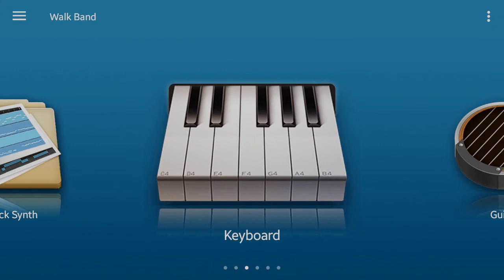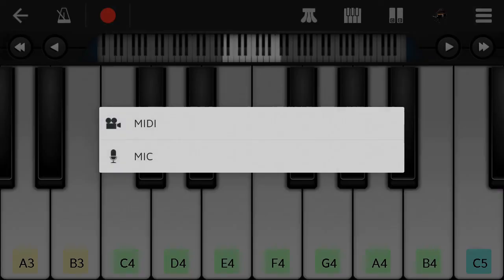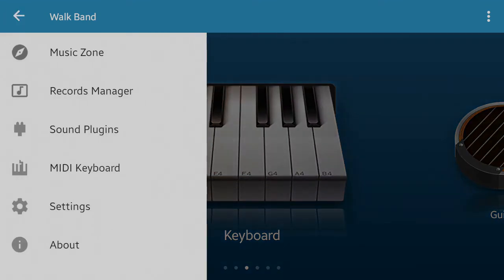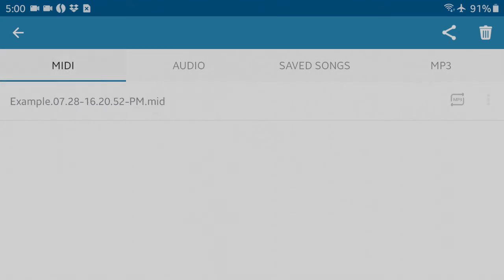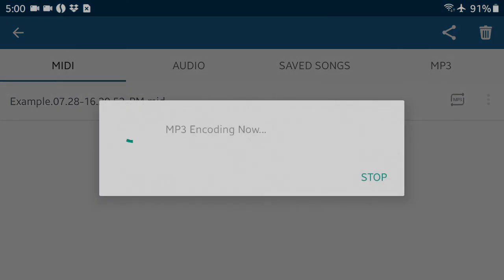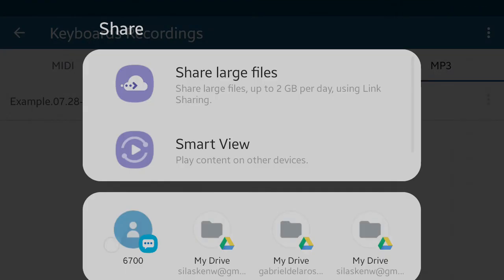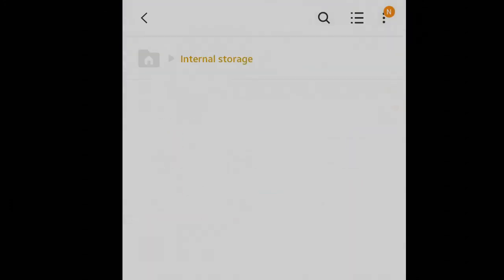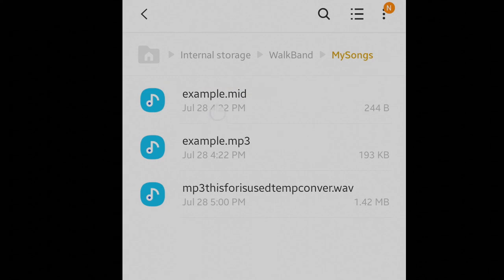Exporting Audio from Walkband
This is video about exporting audio from walkband. Please ignore the poor audio quality There is nothing I can currently do to make it better other than muting the whole video.